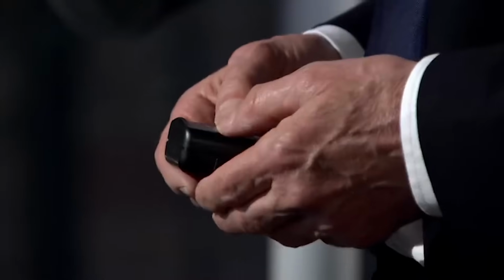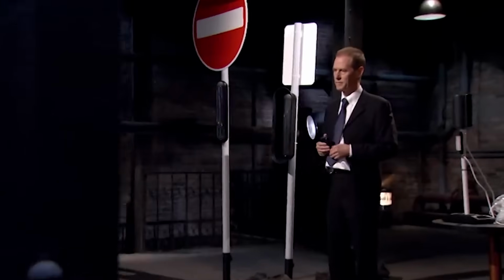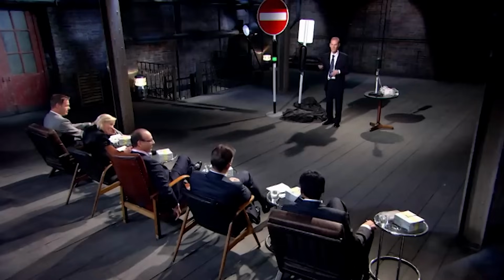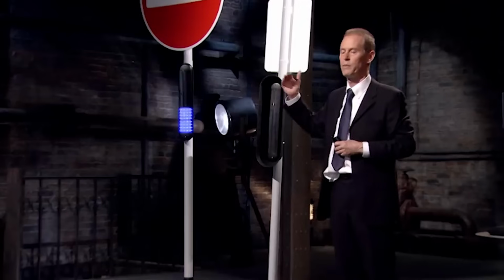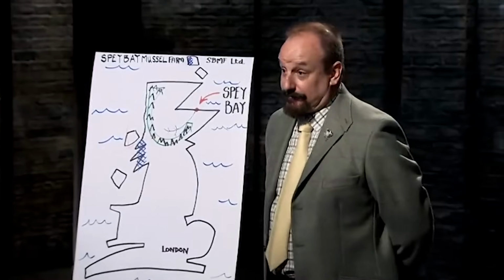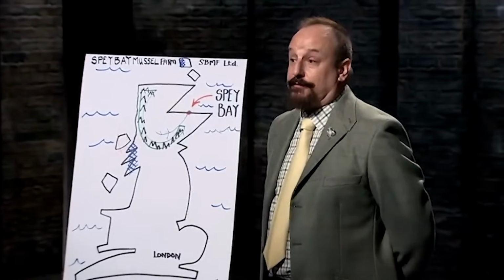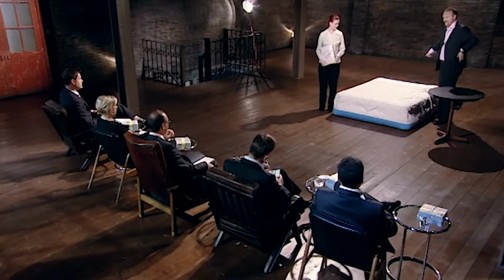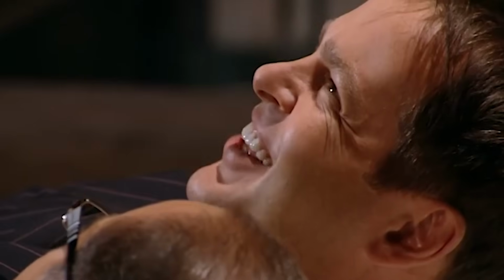Top 3 Times Dragons Couldn't Take A Product Seriously: Vol.1 | Dragons' Den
These business ideas are hilarious...

00:00 Flow Signals
08:46 Spey Bay
19:16 Layline

An international sensation, Dragon's Den features entrepreneurs pitching for investment in the Den from our Dragons, five venture capitalists willing to invest their own money in exchange for equity.